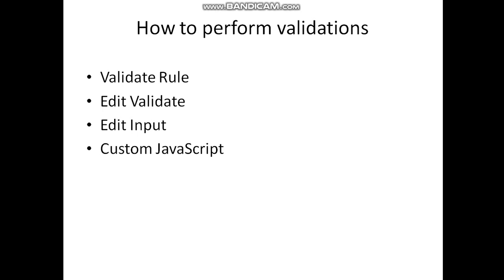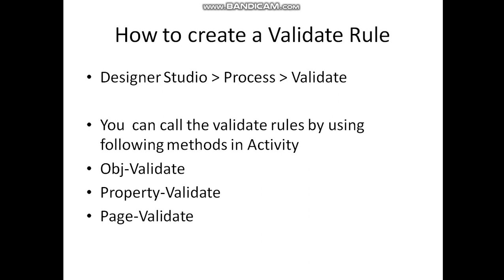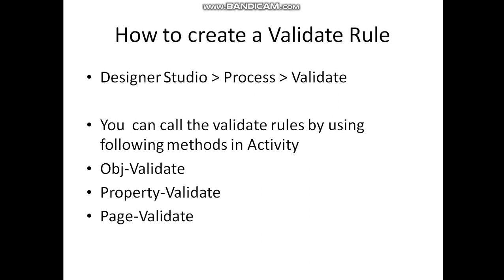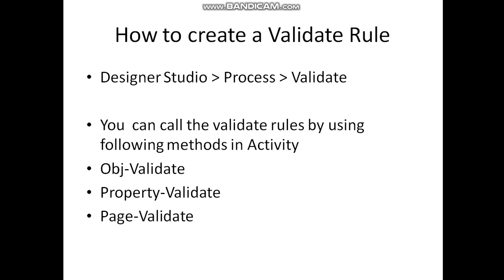Validations in Pega